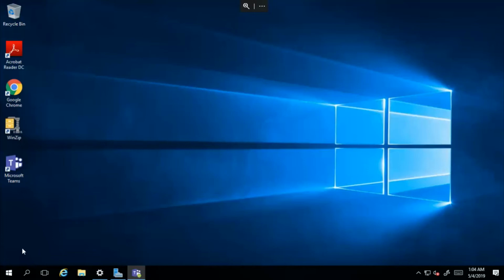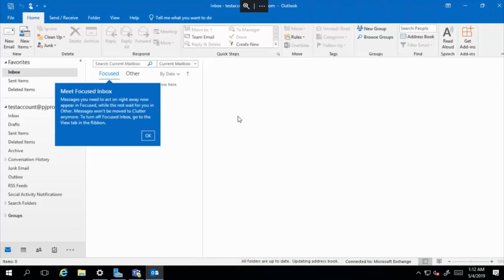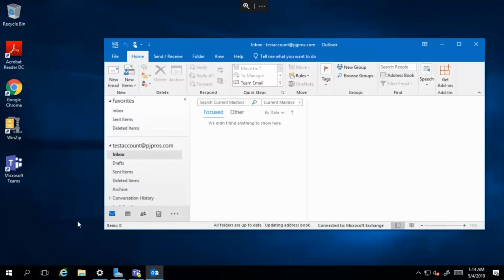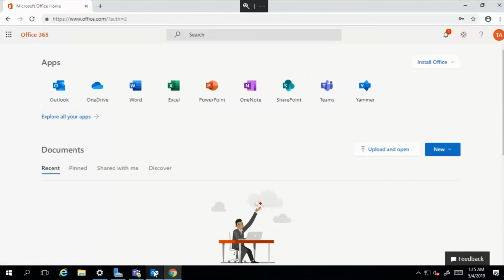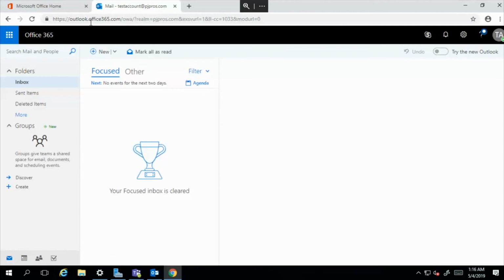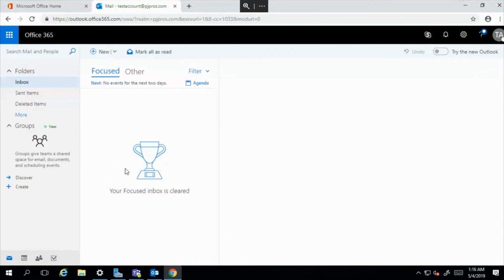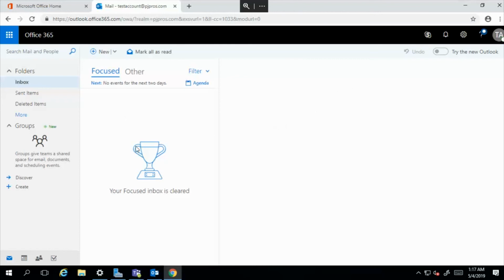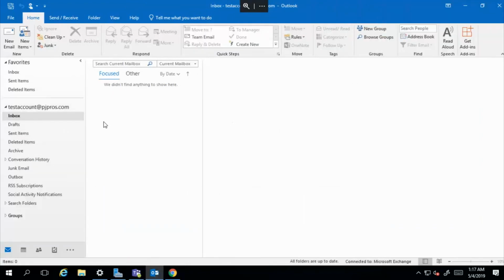O365 for Beginners Chapter 1 4 Web app verses client app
Understand the difference between web application and client applications.

full course is free and available on pjcourses.com